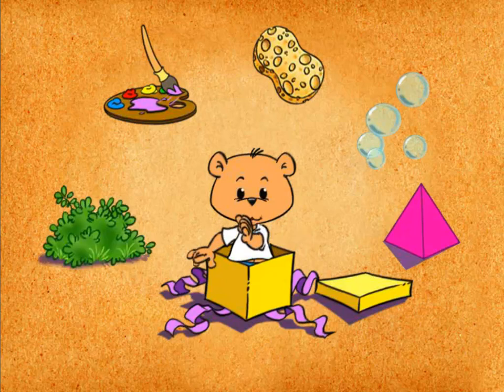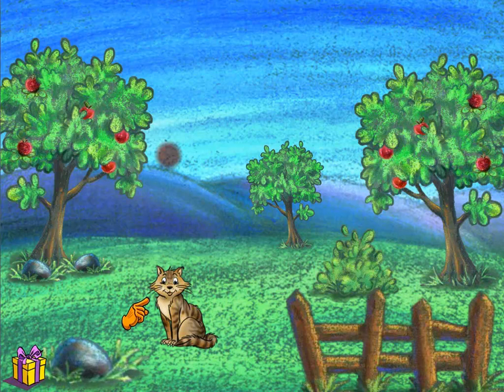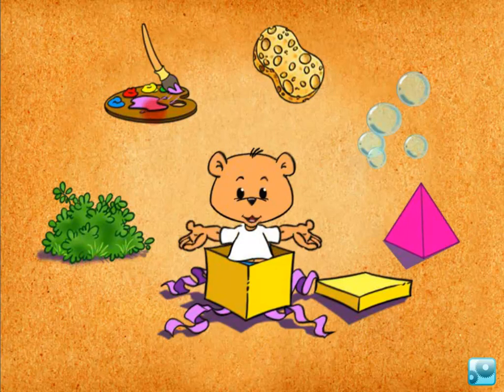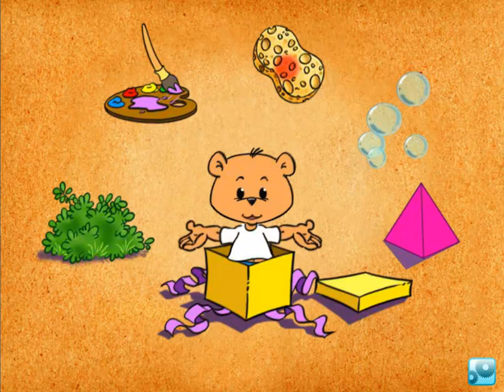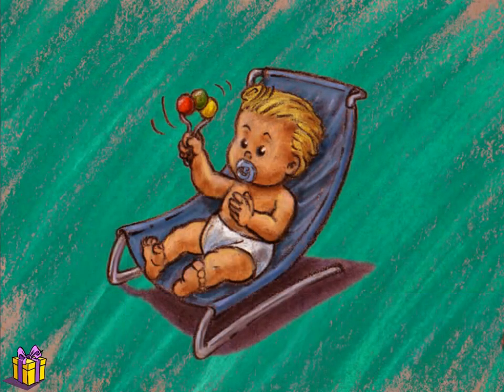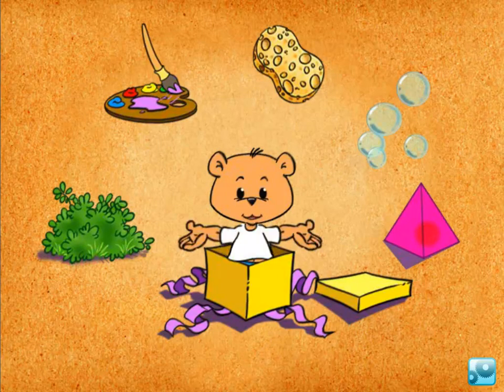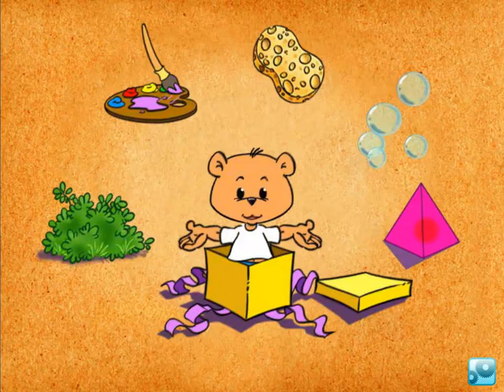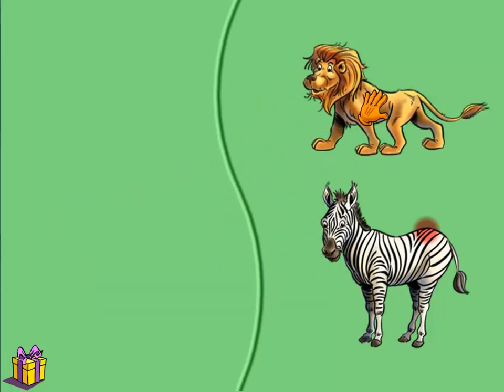Baby's First Games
With "Baby's First Games", Generation 5 offers young children aged 12 to 36 months the first episode in a series fully given over to early learning activities!
With their faithful companion, the bear cub Ti-boom, who will accompany them throughout the game, children will learn to:
•Make accurate gestures;
•Get to know shapes and colours;
•Use names and words:
•Co-ordinate their movements.

They will discover fun games, in a fantastic graphic and audible environment, consisting, for example, in:
•Completing a puzzle
•Finding a hidden friend
•Having fun among bubbles
•Discovering what is hidden behind the screen
•Colouring in pictures
Activities are progressive, and the difficulty involved is adapted to each age bracket.
The interest of the activities is continually renewed by the variety of the situations.
"Baby's First Games" is an opportunity not to be missed for parents and children to enjoy a fun time together!